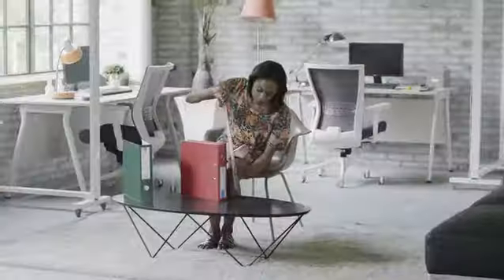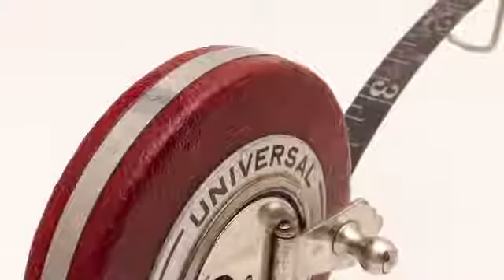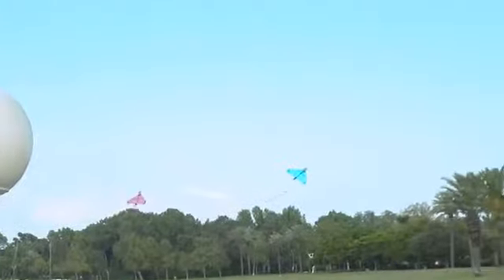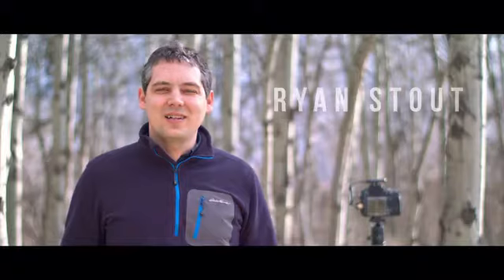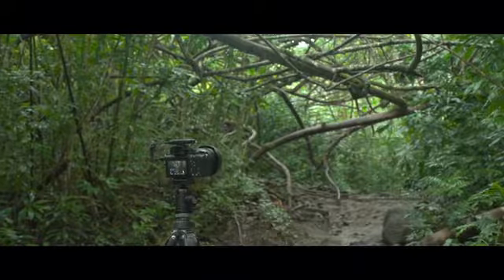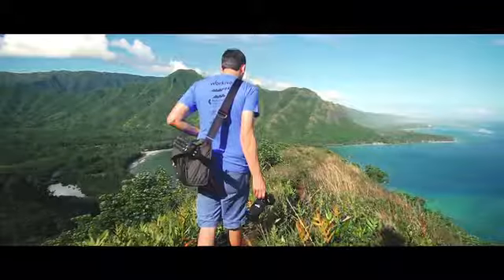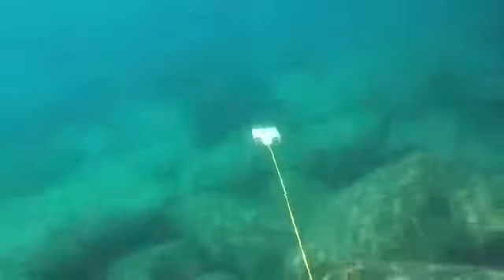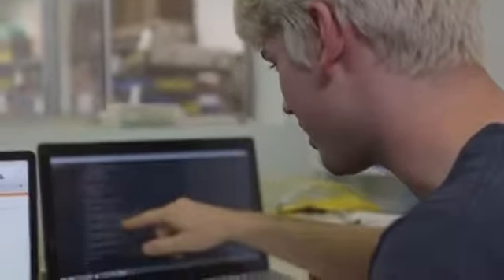Kickstarter 5 Cool Techs | Number 6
Cool technology and startup campaigns on Kickstarter